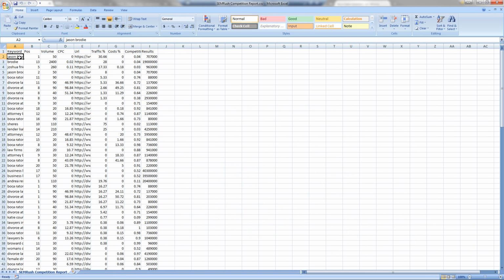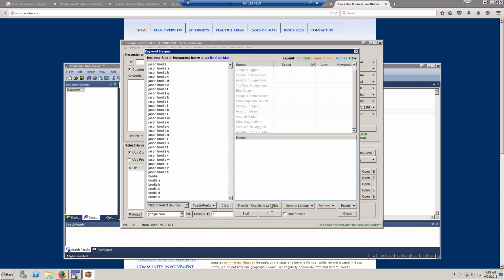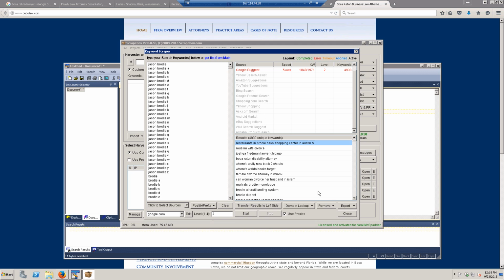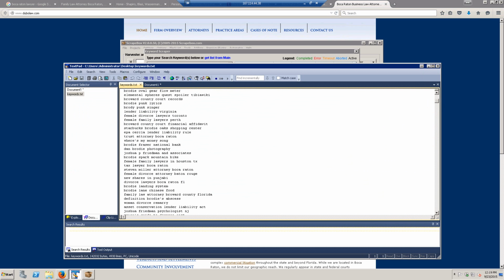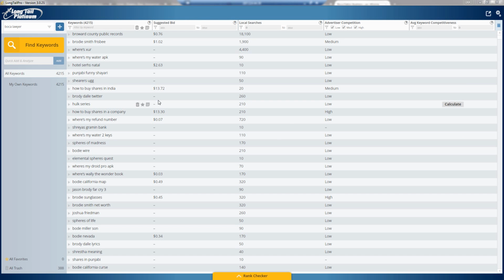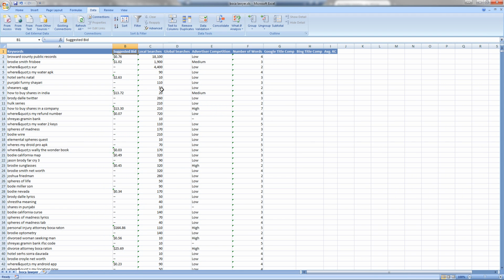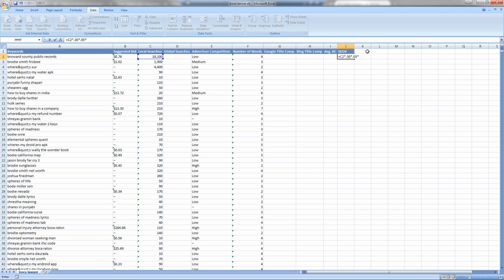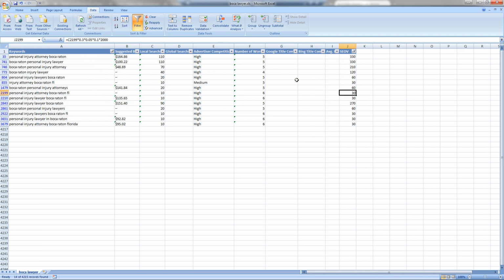Competition Keyword Research Using SEMRush and Long Tail Pro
This video is a guide for a conversation I was having about how to use competitors keywords in your research.

Here's the quick and dirty version step-by-step:

1, get competitors keywords from SEMrush

2, Combine all SEMrush lists obtained in step 1 into an excel sheet

3, remove duplicates

4, Take aggregate competitor keyword list and put it into scrapebox keyword suggest, and a-z stems, and do a 2 level search

5, Paste results into new excel sheet

6, Take results and paste up to 10,000 keywords at a time into LongTailPro to check searches and values

7, export LTP results and calculate search values for keywords